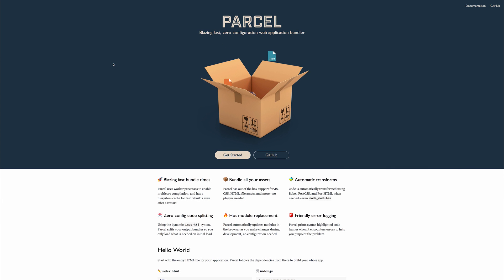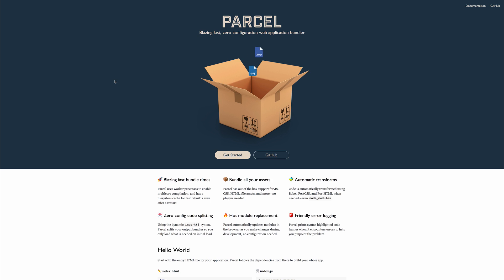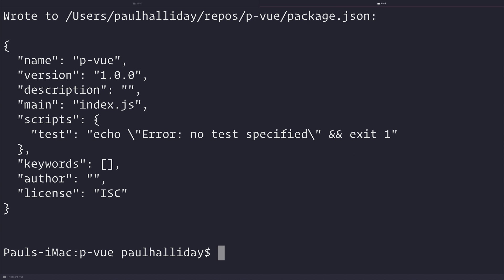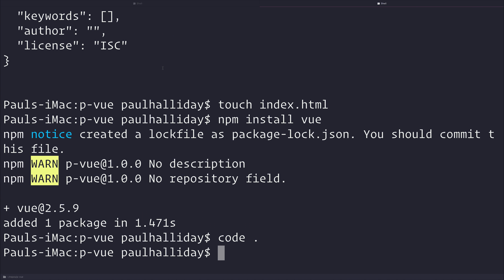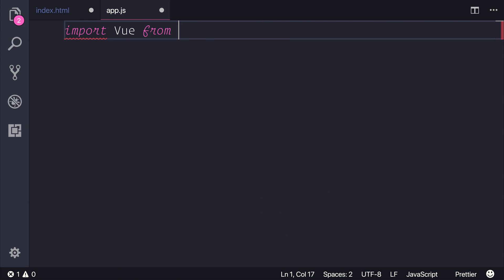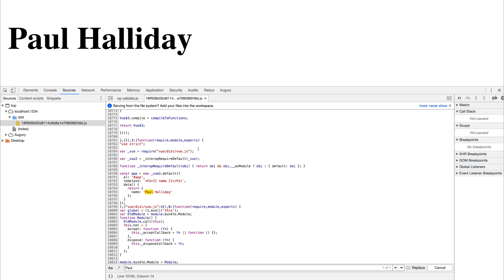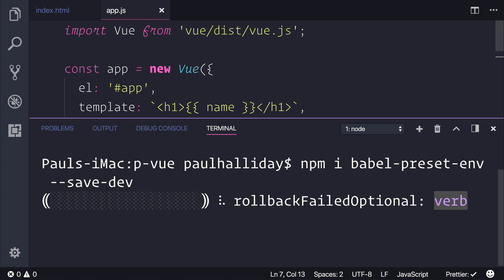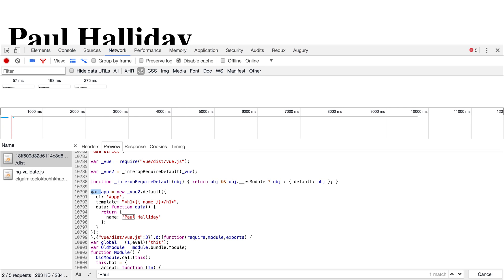Application bundling with Parcel and Vue.js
In this video we'll be looking at how we can bundle our Vue application with Parcel.